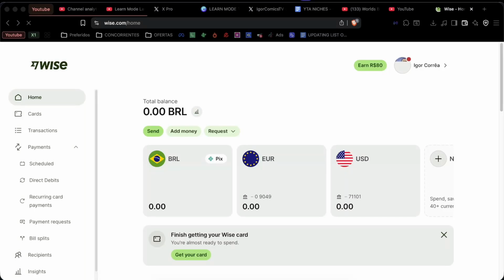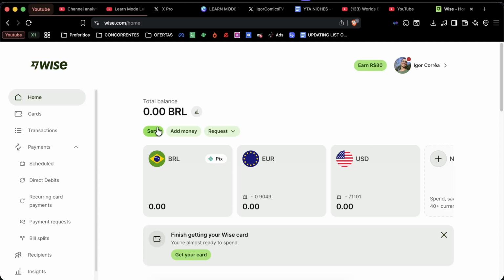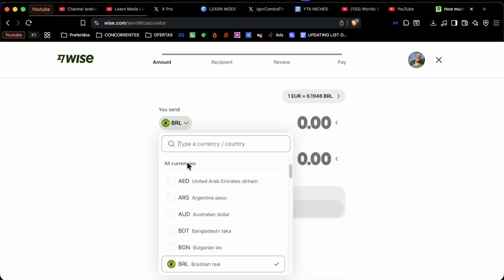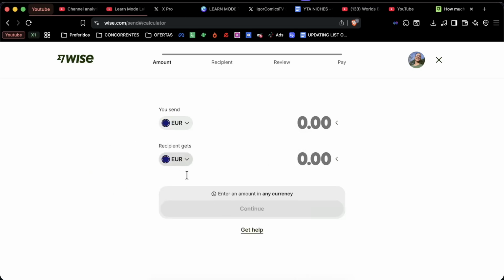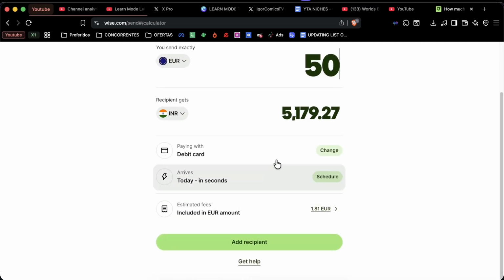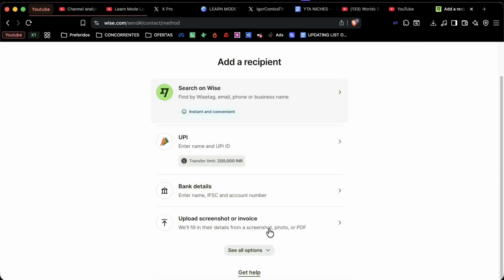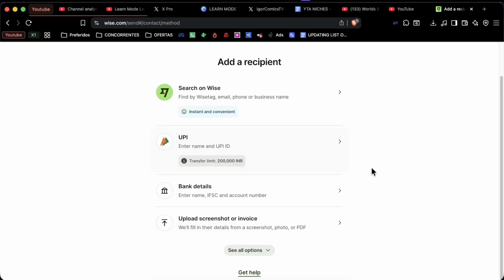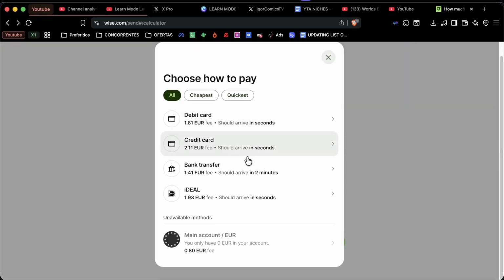How To Transfer Money From Wise To Indian Bank (2026)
Create your WISE ACCOUNT (ZERO FEES PROMO) How To Transfer Money From Wise To Indian Bank (2026)

In this 2026 step-by-step guide, you’ll learn how to transfer money from Wise to an Indian bank account quickly and securely. If you need to send INR from your Wise balance or convert foreign currency to Indian Rupees, this tutorial walks you through the complete process.

Wise allows international transfers to India with transparent exchange rates and fees. In this video, you’ll see how to add a recipient, enter correct bank details, review fees, and complete your transfer safely.

In this tutorial, you’ll learn:
 • How to send money from Wise to an Indian bank
 • Required bank details (IFSC code, account number, etc.)
 • How currency conversion works in Wise
 • Understanding transfer fees and exchange rates
 • Estimated transfer times to Indian banks